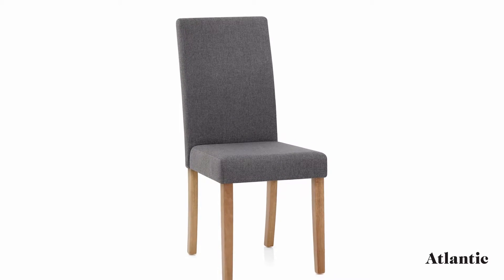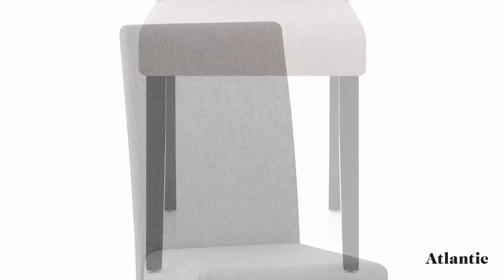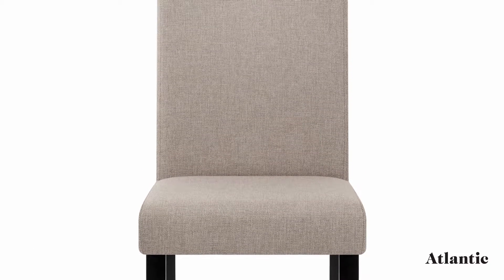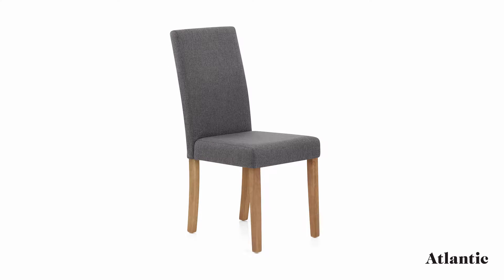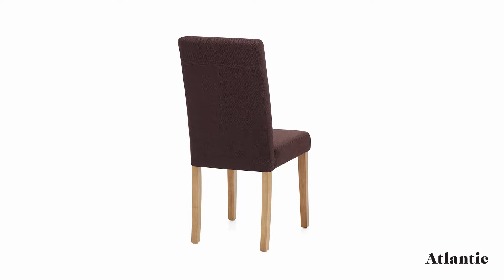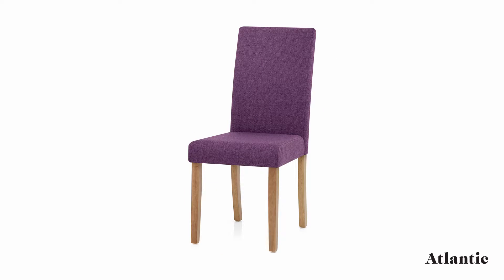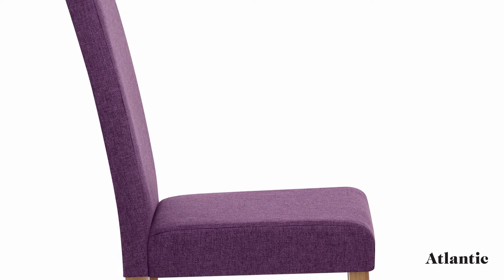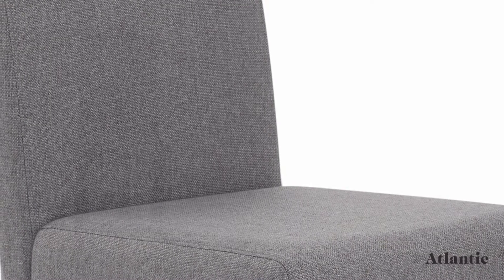Columbus Dining Chair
Introducing the Columbus Dining Chair. This is a simple yet sophisticated model with a timeless look that’s hard to beat.

Crafted on a solid wooden frame for unbeatable strength and stability, the four legs are available in a natural oak or dark wenge finish. Completing the dependable design, each leg includes a protective plug to effectively guard your flooring.

With both neutral and vibrant shades on offer, this beautifully versatile piece of furniture is designed to suit a wide range of décor styles. Crafted at standard dining height, it will be the perfect accompaniment to a variety of dining tables.

Upholstered in plush fabric, the seat is padded throughout for sumptuous comfort. Additionally, the high backrest is ergonomically designed to ensure your back is well supported as you dine.

The Columbus Dining Chair is a great multipurpose design that is set to enhance your interior with its classic appeal.